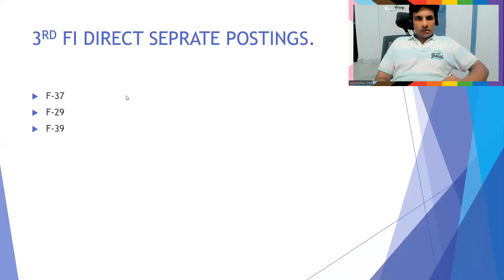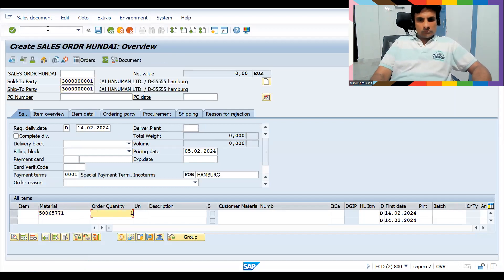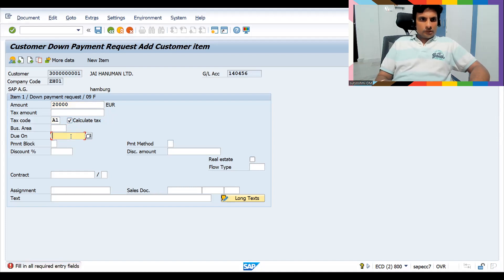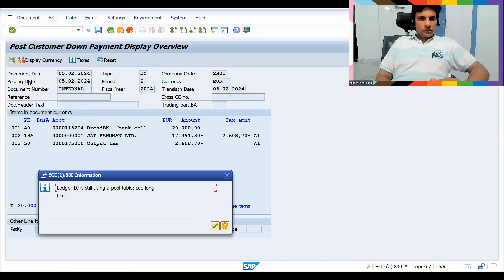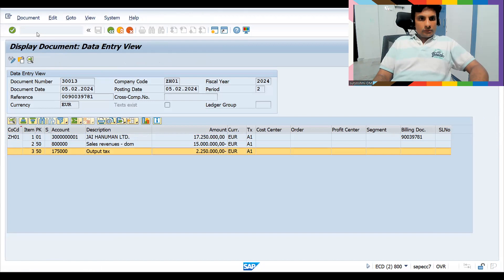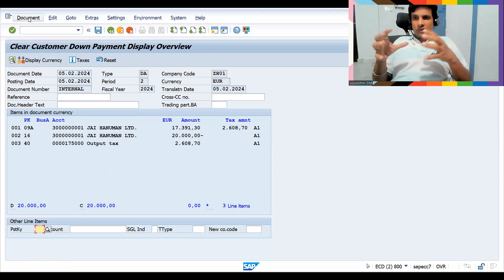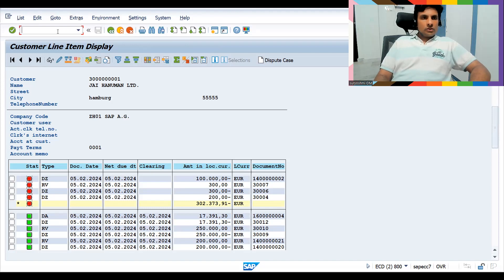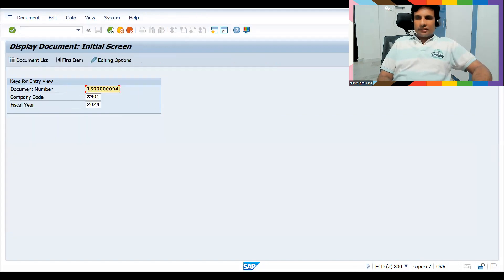3rd Method and conclusion fi direct postings please subscribe the course in description link more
sap sapsd fico sapconsultant prepayment advance downpayments sapdownpayment sap advance payment.

all the remaining courses real time:
SAP SD complete Pricing concepts

Best book for sap sd: